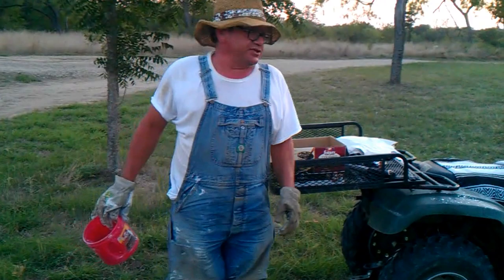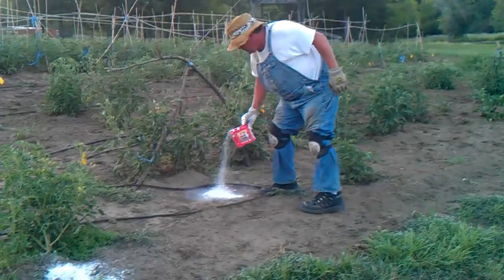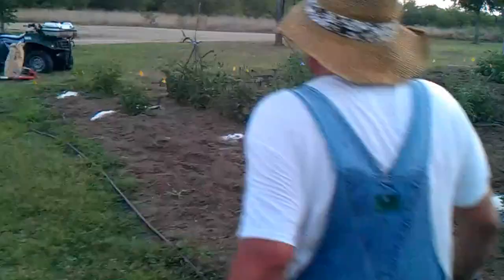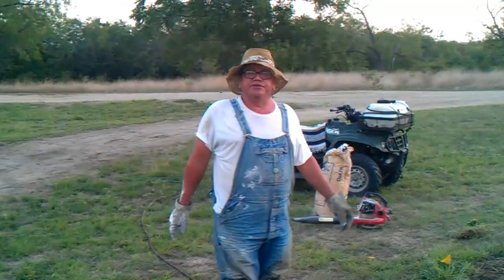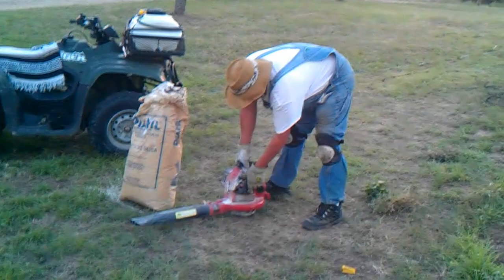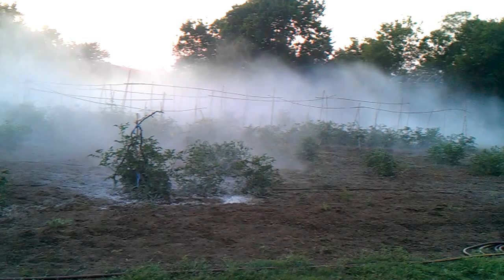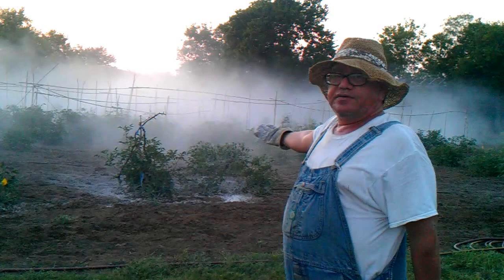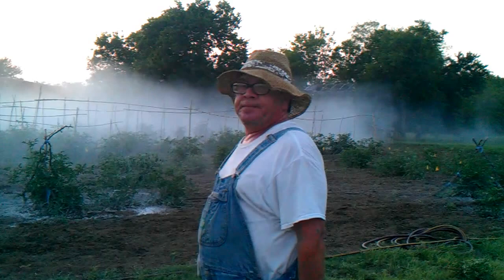DE on Tomatoes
Larry the organic guy shows you how to use Diatomaceous Earth to control insects.  Larry explains what it is and demonstrates how to successfully apply around your yard and in your home to control non-beneficial insects and worms that make living and gardening frustrating and miserable.  Even disgusting bedbugs, fleas, and disease carrying ticks.